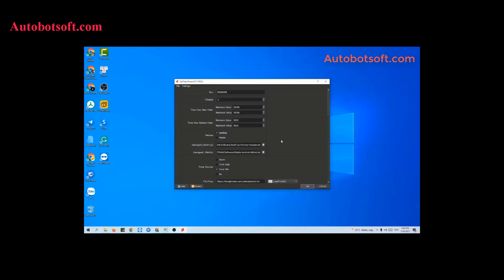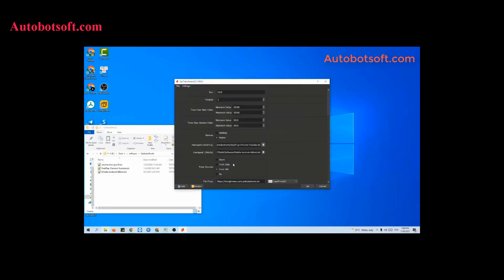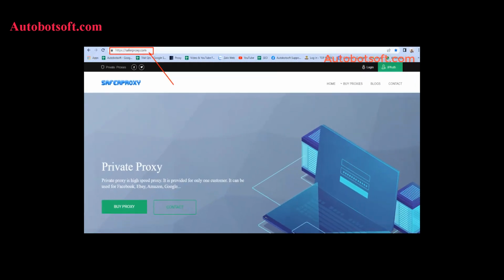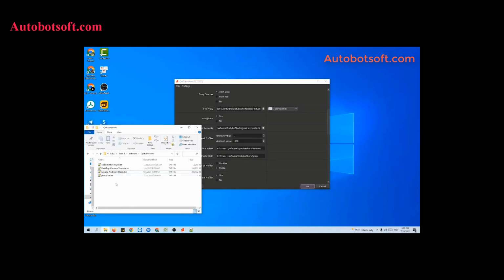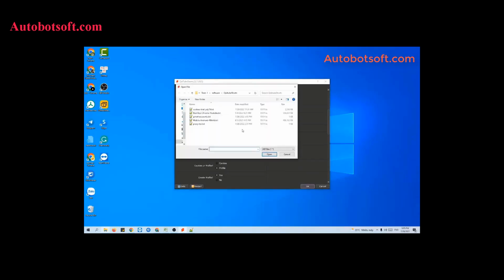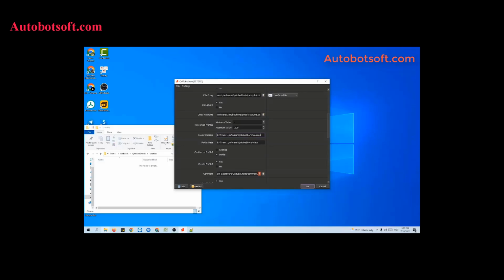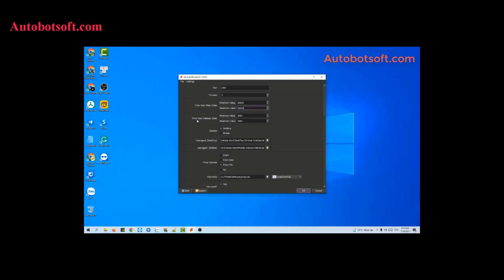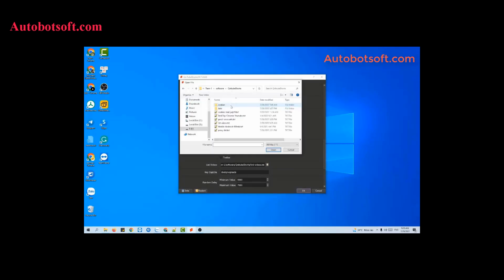Part 1 - Youtube shorts views bot - Boost views for YouTube Shorts videos automatically.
BENEFITS OF USING YOUTUBE SHORTS BOT
Automatically boost the viewership of YouTube Shorts|Automatically boost the viewership of YouTube Shorts|Automate the process of increasing views for YouTube Shorts|Enhance YouTube Shorts viewership automatically|Automatically ramp up views for YouTube Shorts} with multiple methods (direct link, Channel, Facebook source, Twitter Source.)
Comment on YouTube Shorts with the imported content automatically
Enhance YouTube Shorts likes automatically
Dislike YouTube Shorts automatically
Users can manage and login multiple Gmail accounts with different IPs at the same time
Users can use rotating proxy
Frequent & free update
There are tutorials in text and videos